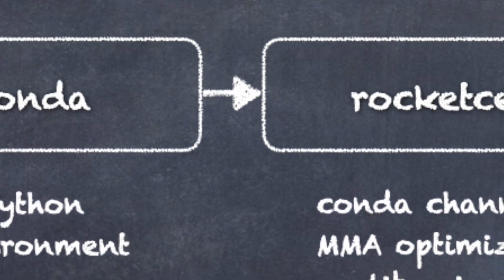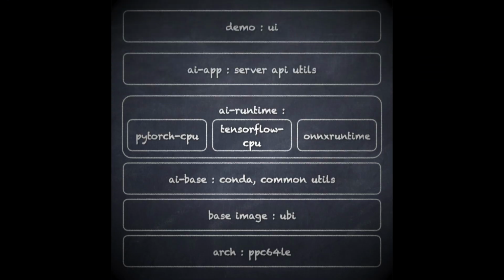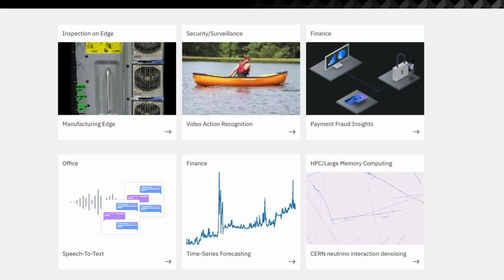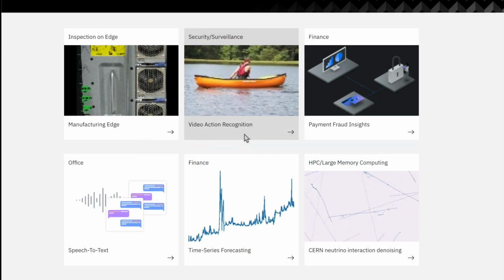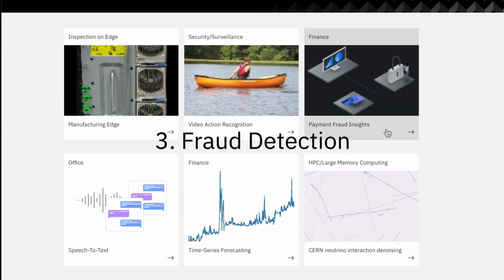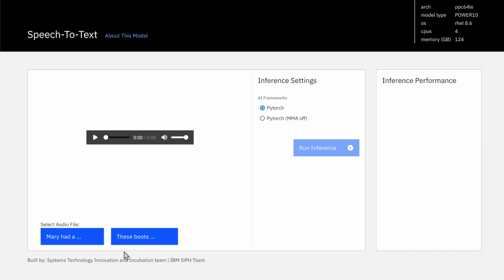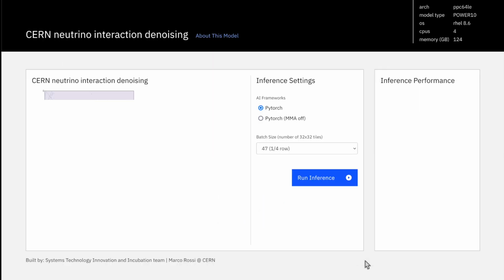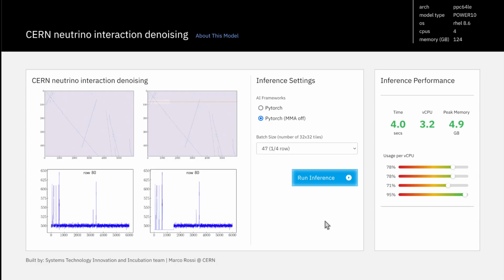Demo AI on P10MMA V2